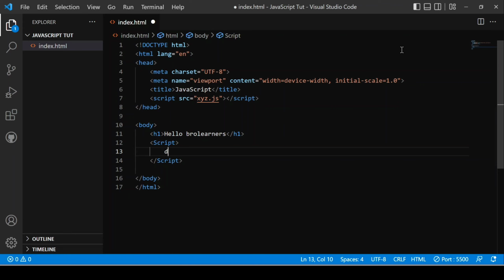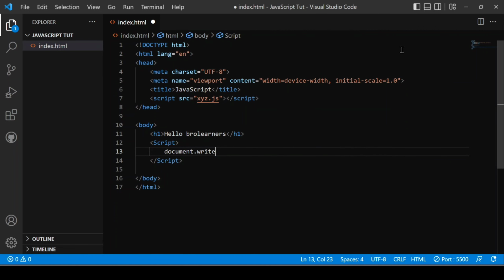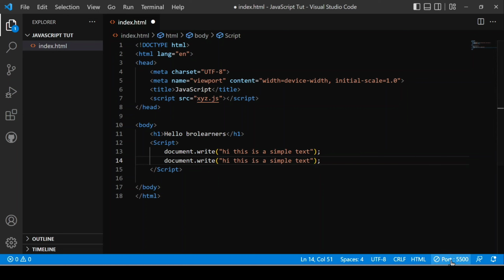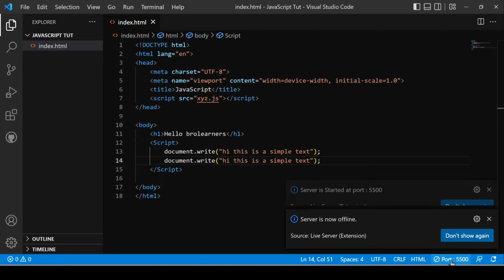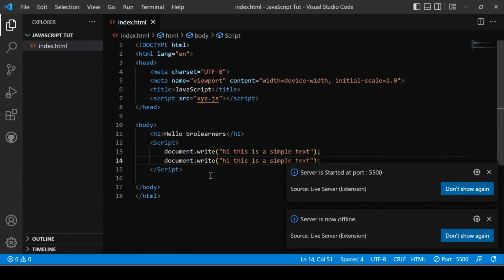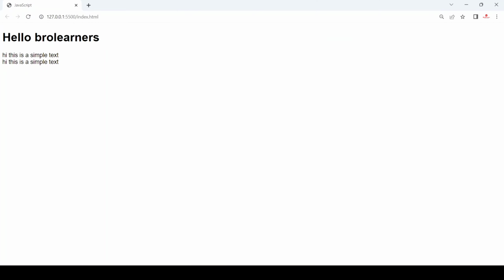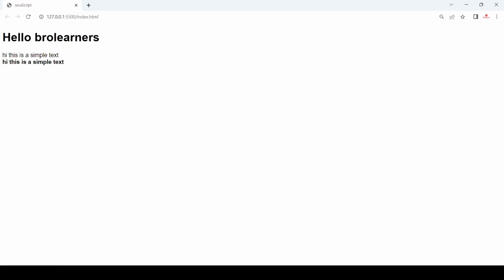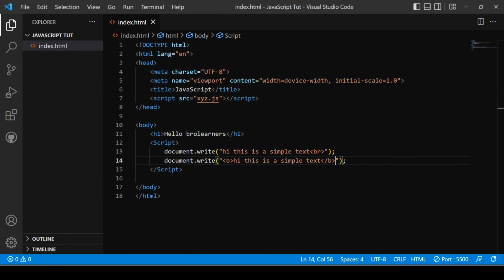How to use html tags in javascript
How to use html tags in javascript | html tags in javascript
How to start implementation of Javascript | javascript | learn javascript | connect html to javascript
In this video we are going to discuss how to use html tags in javascript  into a html webpage and also discuss how to display text in webpage using javascript with the help of document.write() method.